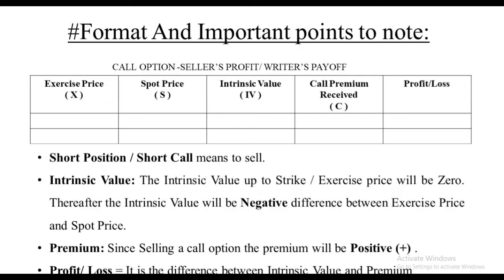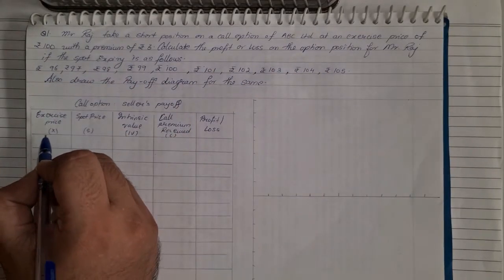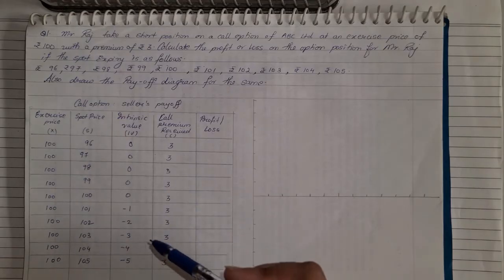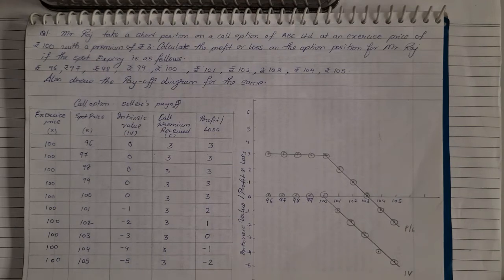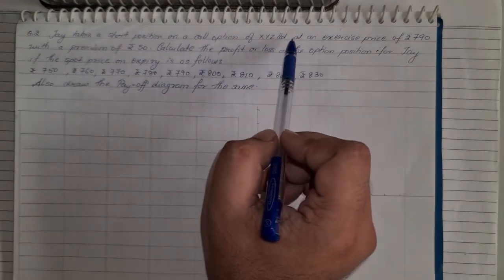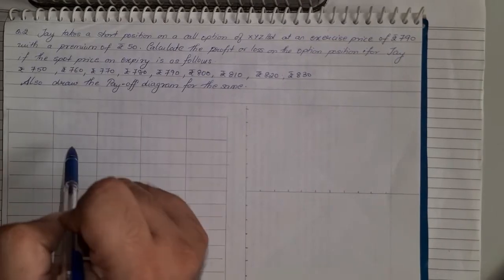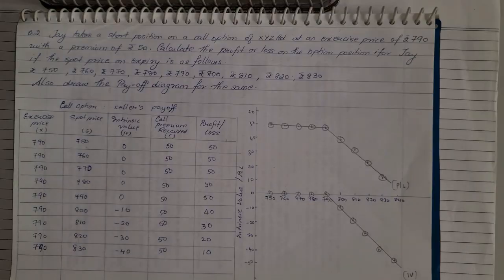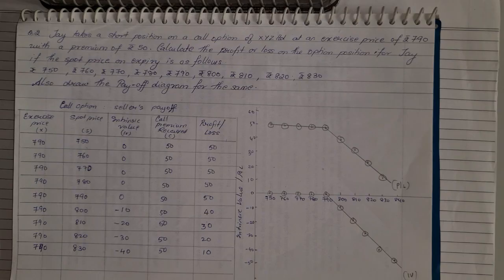Commodity and derivative market |Solving Call Option :Seller's Payoff Problem Sums | Part 2 | TYBMS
This video talks about Solving Call Option :Seller's Payoff Problem Sums - under commodity and derivative market subject . This is a must subject for TYBMS